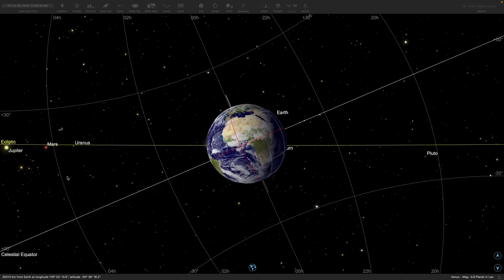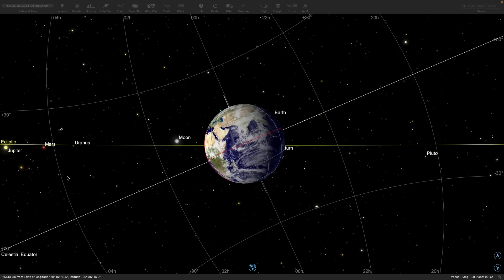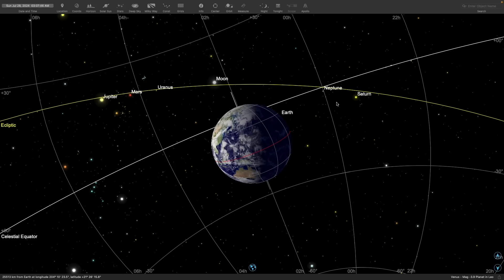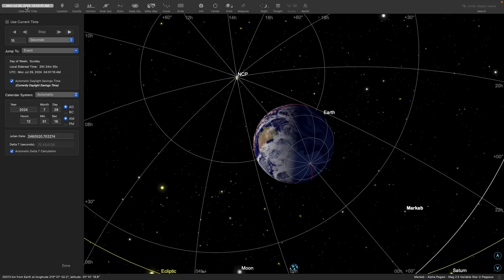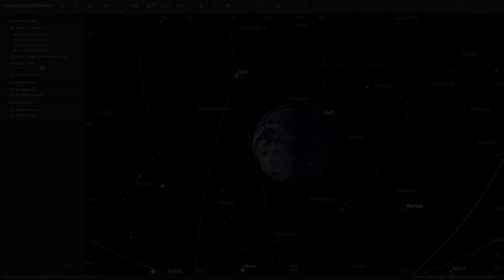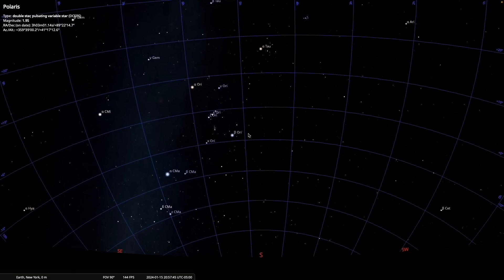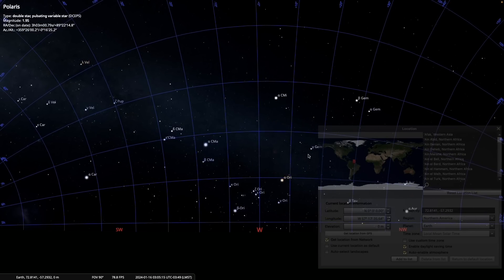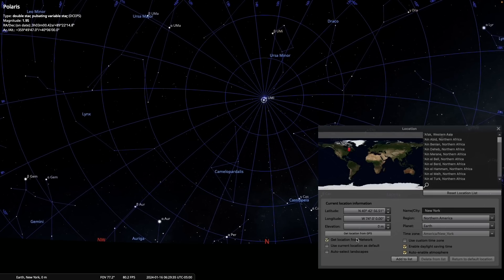Exploring the Celestial Sphere with SkySafari and Stellarium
In this session, I explore the celestial sphere using the SkySafari simulator. SkySafari, despite being a paid app, allows viewing the whole sky and even orbiting around Earth. Latitude and longitude lines on Earth extend into space as declination and right ascension lines, forming the equatorial coordinate system.

The celestial equator acts as the zero point for declination, while the prime meridian’s analogy in astronomy is the vernal equinox, the zero point for right ascension. Right ascension is measured in hours, minutes, and seconds, with each hour equivalent to 15 degrees, helping us track objects in the sky.

Using SkySafari, we examine the declination and right ascension of stars, like Markab, and see how these coordinates help locate objects. The North Celestial Pole, near Polaris, and the South Celestial Pole are points where right ascension lines converge. The sky appears to move from our perspective due to Earth’s rotation.

I also discuss the ecliptic, the sun’s apparent path, and how planets stay close to it. Using examples, we see how the celestial sphere looks from different latitudes, like the North Pole, equator, and South Pole. Observations from these points illustrate how stars rise and set depending on the observer’s location.

Finally, we look at Stellarium, another sky simulation software, to see the celestial sphere from an Earth-bound perspective. The equatorial coordinate system remains consistent, mapping the sky into 88 regions defined by constellations and their boundaries.